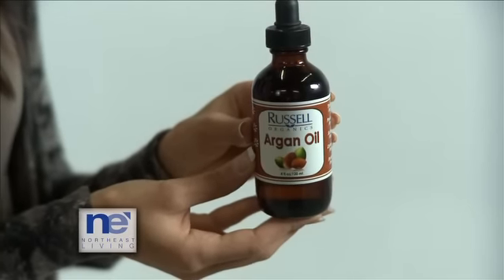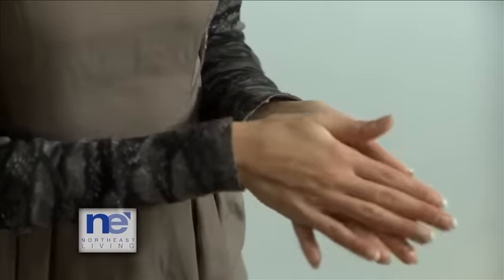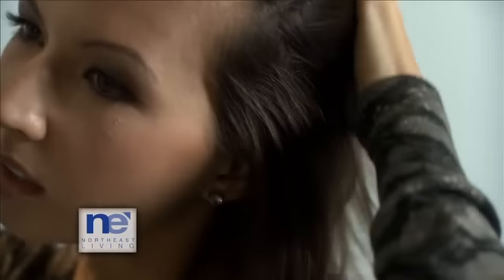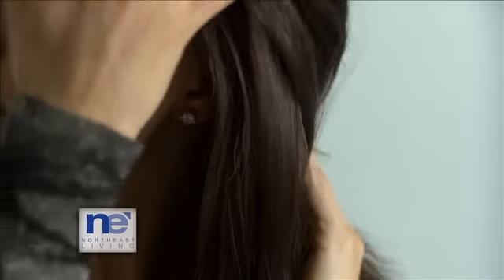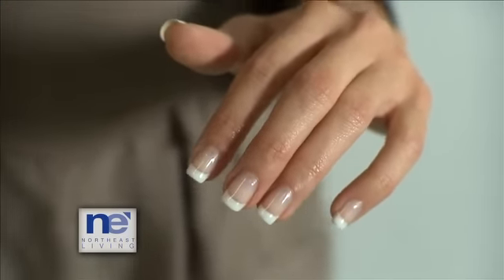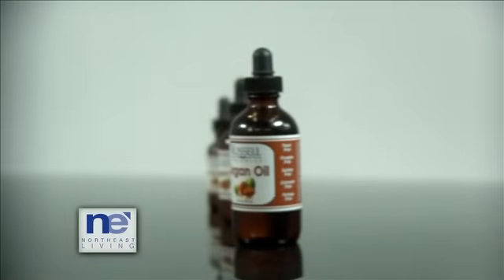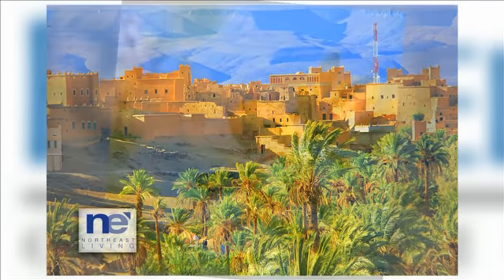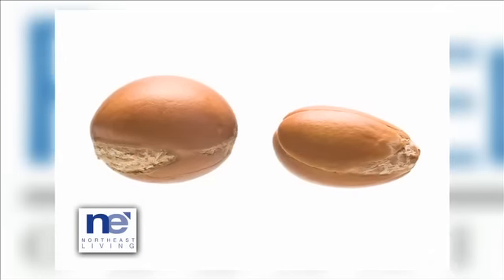Russell Organics Argan Oil